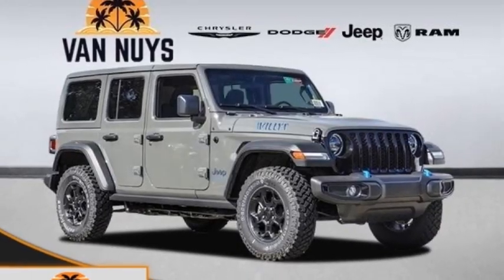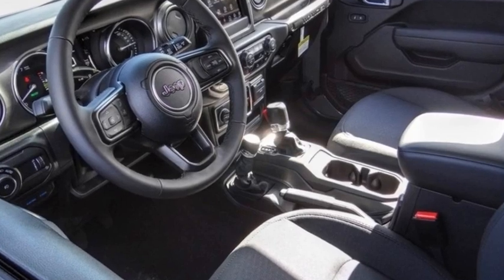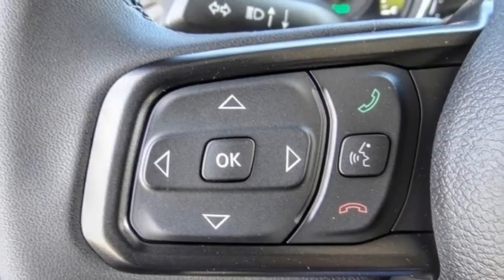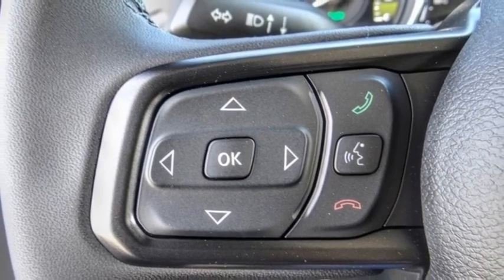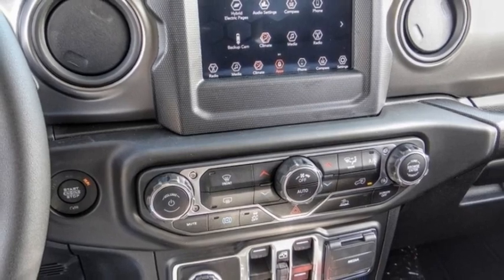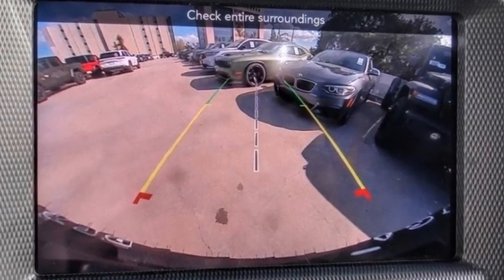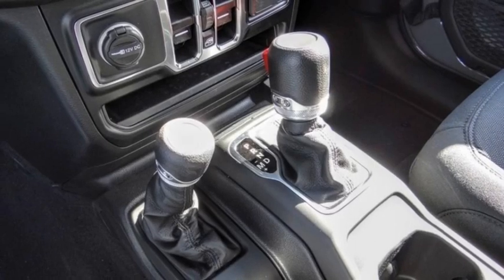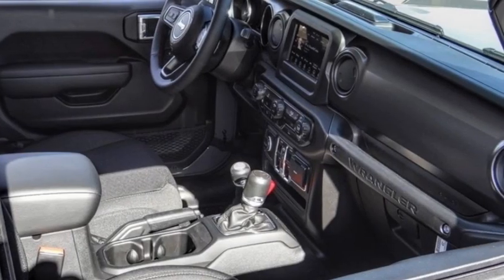2023 Jeep Wrangler 4xe VAN NUYS LOS ANGELES SAN FERNANDO VALENCIA CANOGA PARK WR26594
2023 Jeep Wrangler 4xe 4X4

RUSSELL WESTBROOK CHRYSLER DODGE JEEP RAM PROUDLY SERVICING VAN NUYS, LOS ANGELES, SAN FERNANDO, VALENCIA, CANOGA PARK, & SURROUNDING SOUTHERN CALIFORNIA LOCATIONS. THIS GRAY 2023 Jeep WRANGLER 4XE IS EQUIPPED WITH A 2.0L I4 DOHC DI Turbo PHEV, AUTOMATIC TRANSMISSION, AND RECEIVES AN ESTIMATED . CONTACT RUSSELL WESTBROOK CHRYSLER DODGE JEEP RAM OF VAN NUYS TO SCHEDULE A TEST DRIVE AND TAKE THIS 2023 Jeep WRANGLER 4XE HOME TODAY, OR VISIT OUR SHOWROOM CONVENIENTLY LOCATED AT 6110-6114 VAN NUYS BLVD VAN NUYS, CA 91401. STOCK #: WR26594 | 2023 Jeep Wrangler 4xe 4x4 ALLOY WHEELS TRACTION CONTROL POWER WINDOWS 2023 Jeep WRANGLER 4XE 4X4 Russell Westbrook Chrysler Dodge Jeep Ram of Van Nuys is driven and focused to ensure the highest customer satisfaction. A team above all, but above all a team. STOCK #: WR26594 | VIN: 1C4JJXN68PW662536 | 2023 Jeep Wrangler 4xe 4x4 ALLOY WHEELS TRACTION CONTROL POWER WINDOWS Van Nuys Chrysler Dodge Jeep Ram